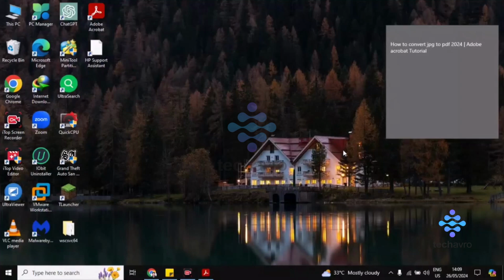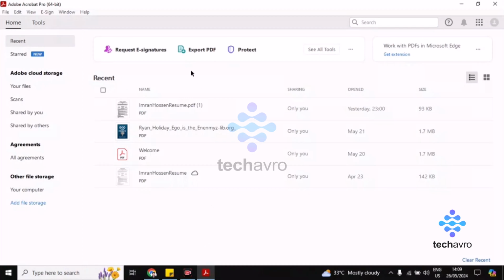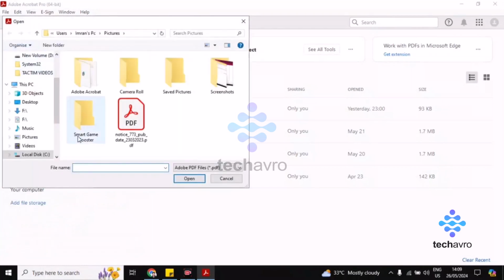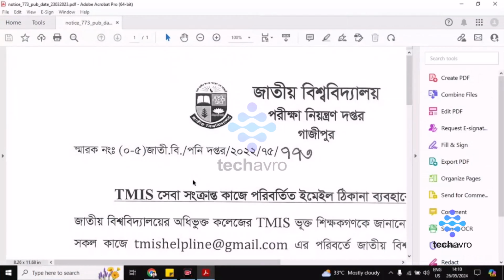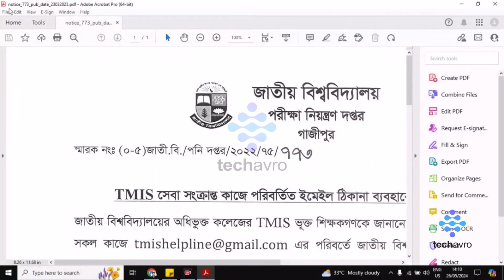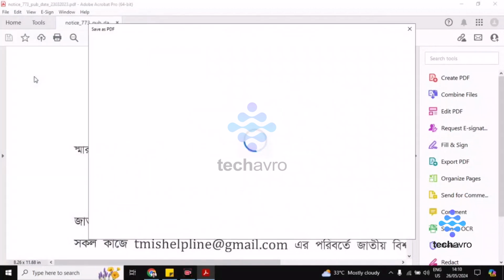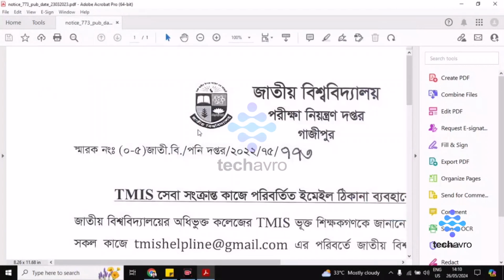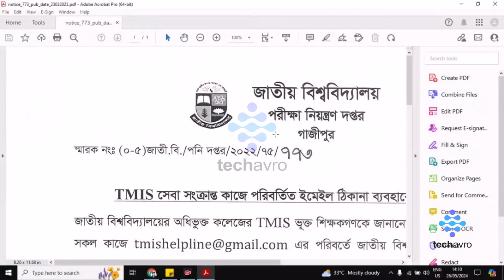How to convert jpg to pdf 2025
Learn how to convert JPG to PDF quickly using easy and free methods in 2024! Whether you're on Windows, Mac, or using online tools, this tutorial from Techavro will guide you step-by-step.